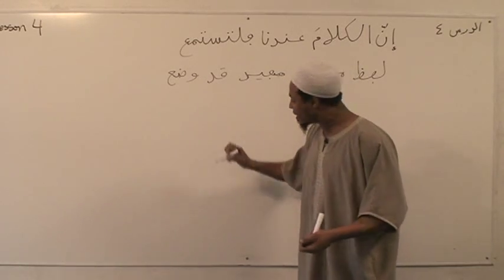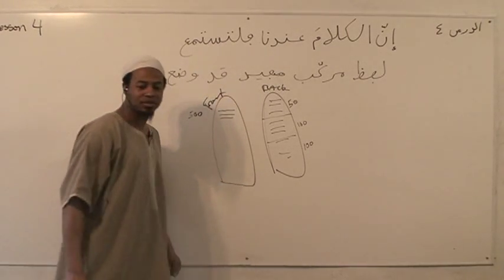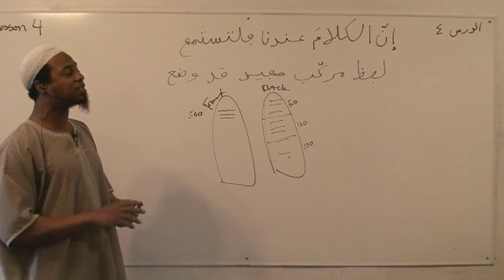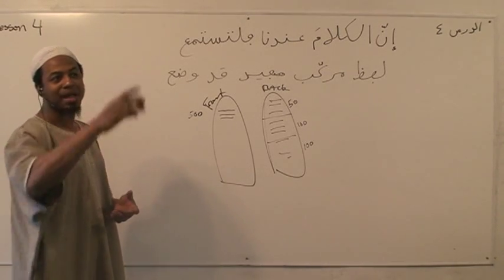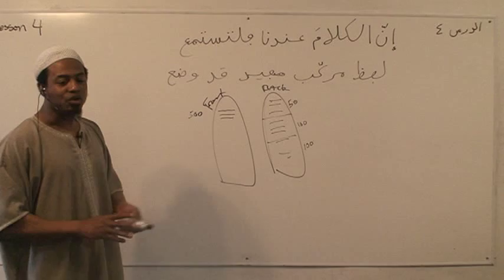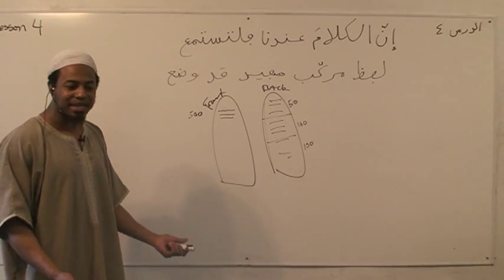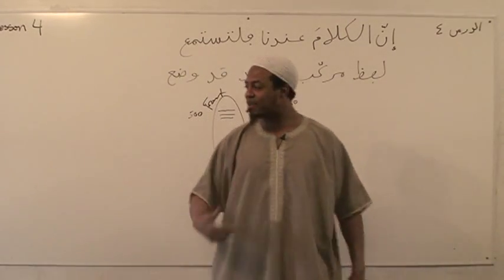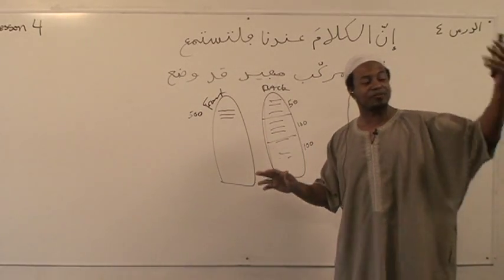ARABIC CLASS #4 (PART - 1)